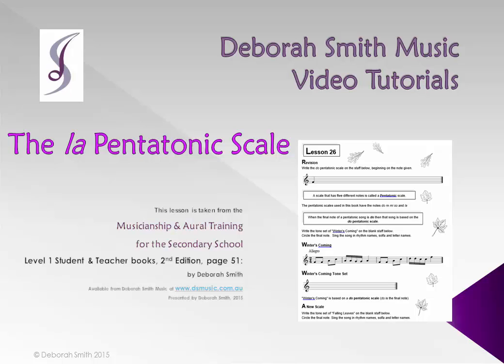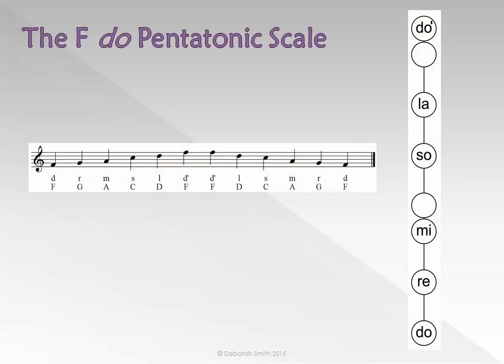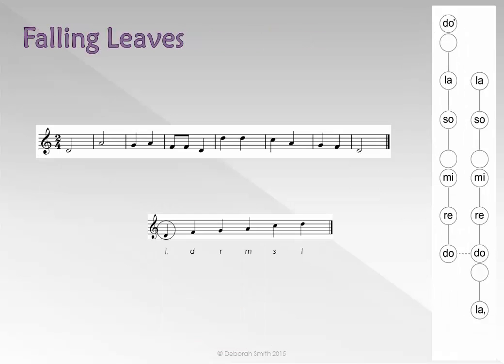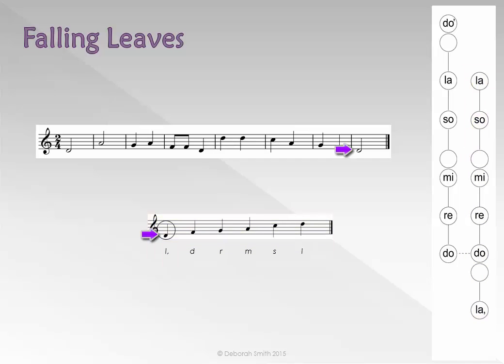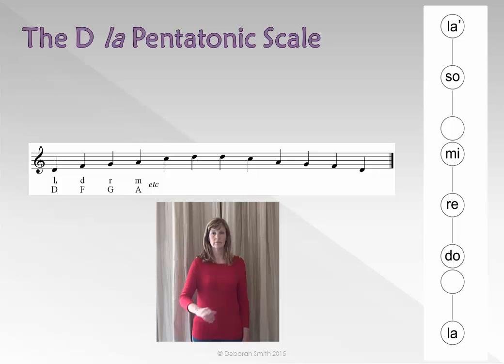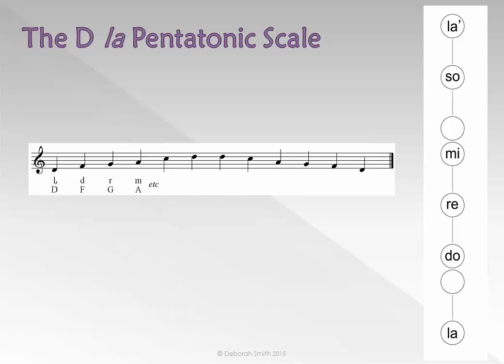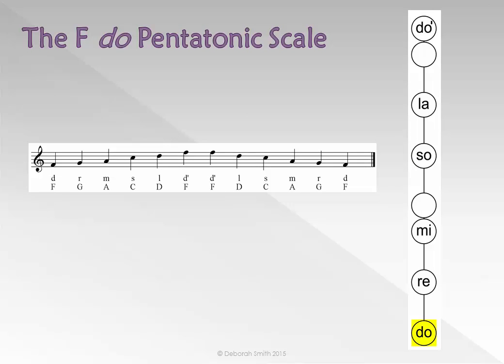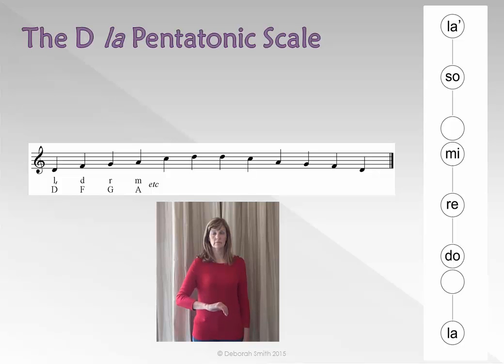Level 1, Lesson 26, The la Pentatonic Scale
This “Deborah Smith Music” video tutorial teaches the la Pentatonic Scale from Lesson 26, Page 51 of the “Musicianship & Aural Training for the Secondary School”, Level 1, 2nd Edition Student & Teacher Books.